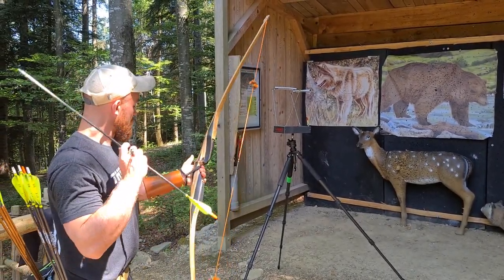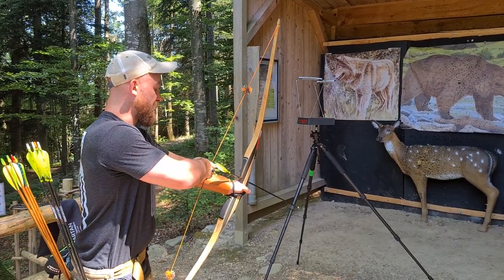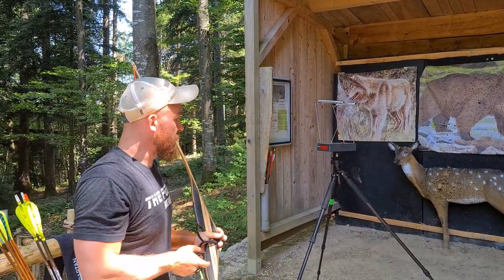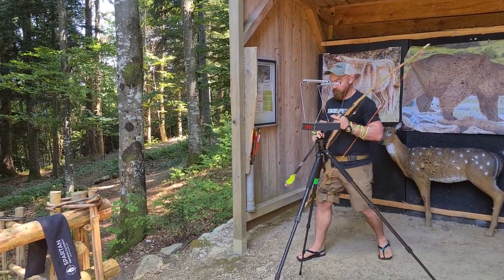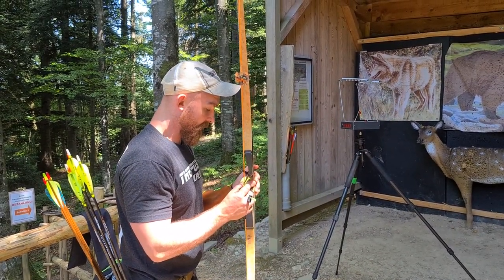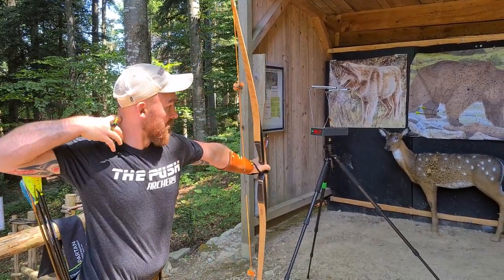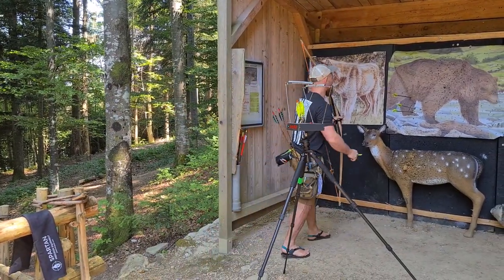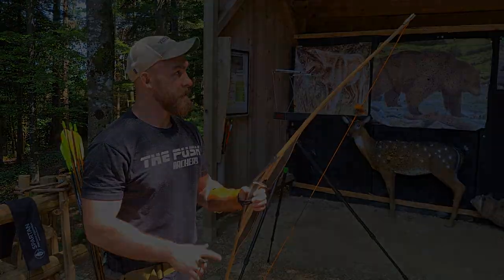Grip to Tip Chrono Teaser - The Erglis by Baltic Bows- Collab Tournament Longbow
My favourite type of bow is a well built and thought through reflex/deflex longbow.
Getting it done right is quite difficult, but this one is an absolute gem!

The Push Archery, the one stop shop for all things modern traditional Archery Knowledge:

HERE you find 100+Hours of green wood carving, tool use, sharpening, decoration and leather craft instructions all for 5 Bucks the first month!

Here is my Gear essentials shop for all things Bushcraft, Canoeing, Camping and Craft:

This is a Demo and I am not taking responsibility for any injuries occurring due to replicating information in this video.
Be smart!